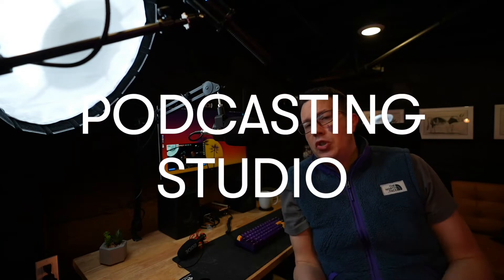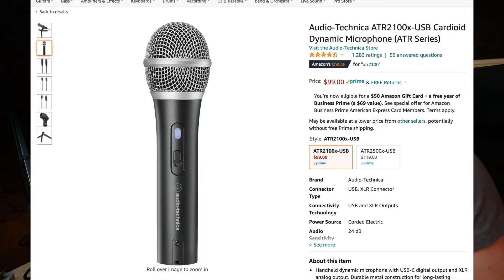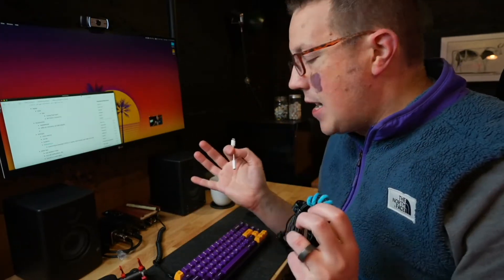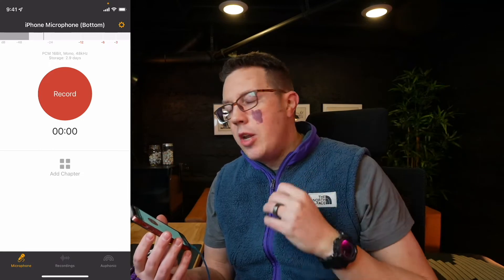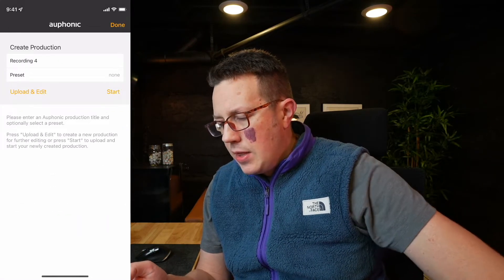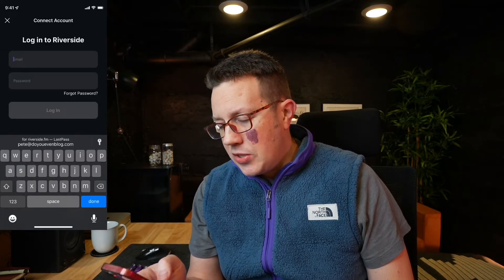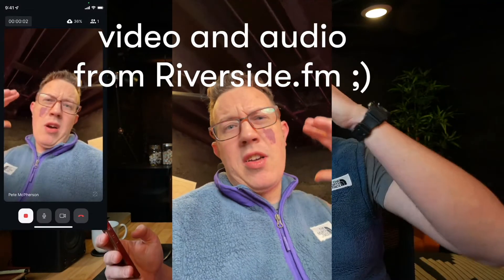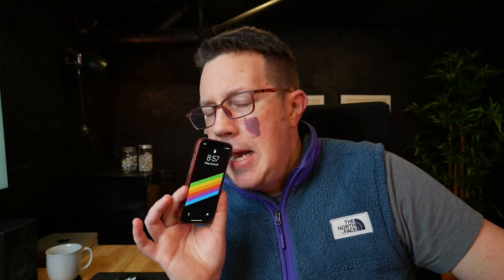How to podcast on iPhone (easy, free, fast, AWESOME)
Podcasting does NOT have to take forever or cost a lot. Here's how to podcast on your iPhone, including guest interviews, editing, and post-production!

I've used them for a few years, and genuinely approve 👍

STUFF MENTIONED IN THIS VIDEO:
👉 ATR2100x USB mic
👉 Cheap Lavalier mic

NEW: Grab my free Funnel Roadmap (this'll get you a clear picture YOUR next steps in building your own funnel)

JUMP LINKS
0:00 Intro
0:59 iPhone podcasting gear & accessories
2:50 Recording podcast audio on iPhone
5:40 Recording remote interviews on iPhone using Riverside.fm
8:00 Podcasting tips for mobile

4 - Let’s connect!